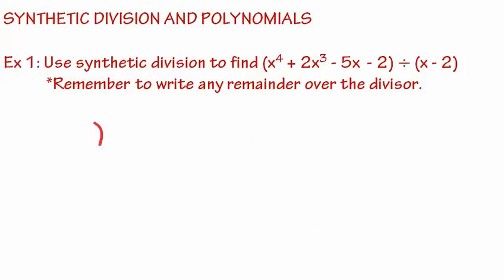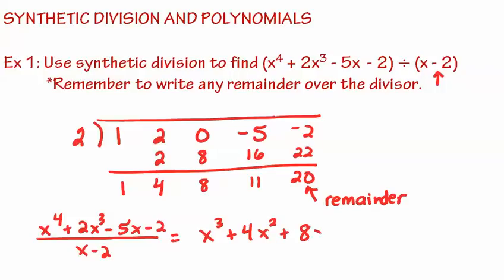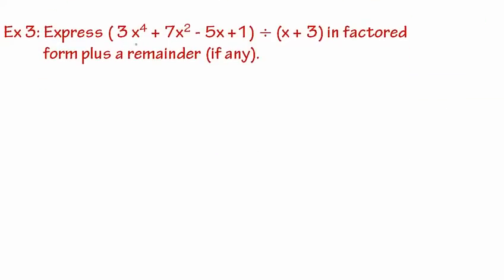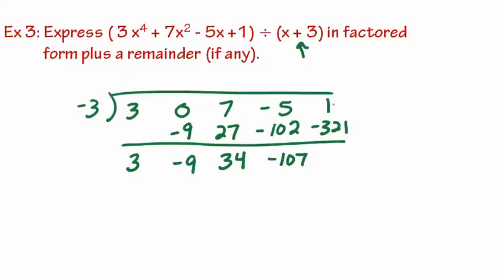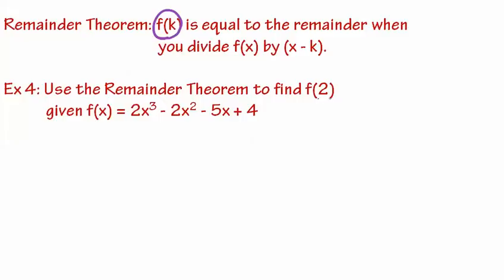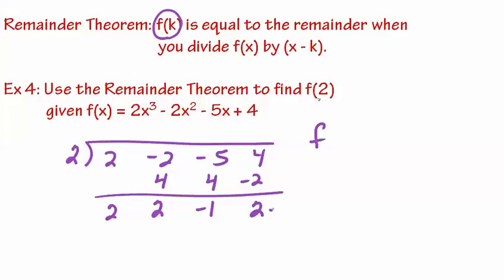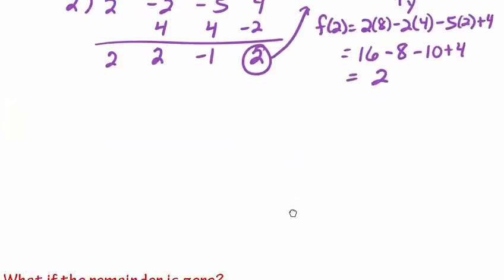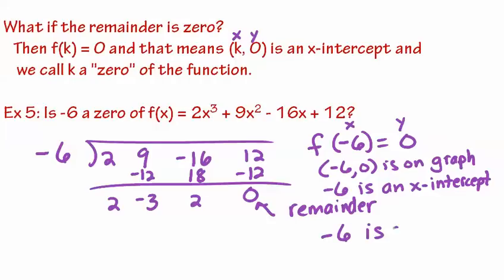Sect 12 2 Synthetic Division and Polynomials